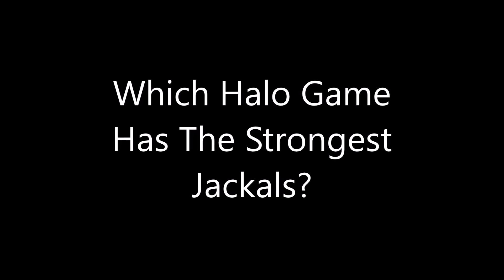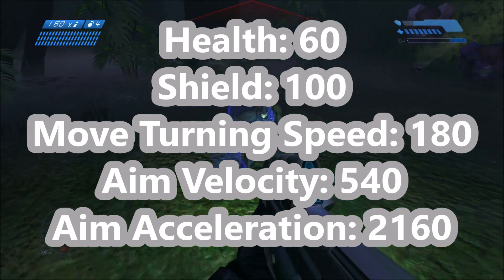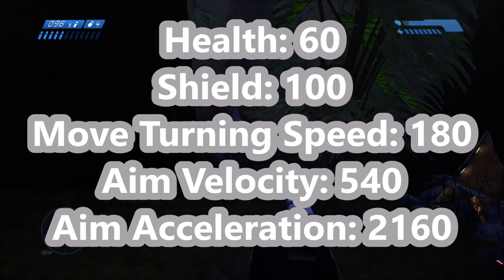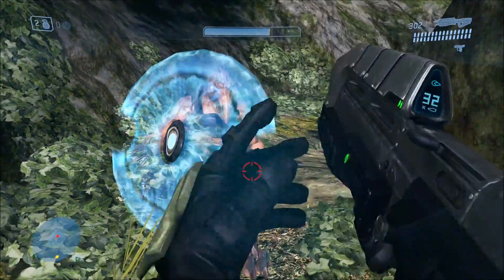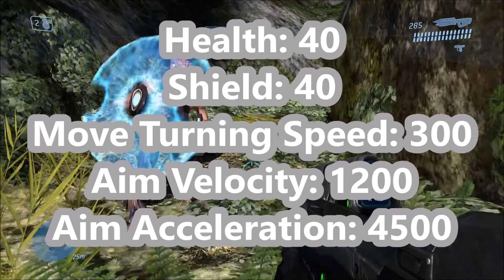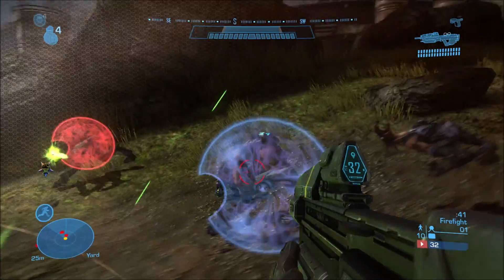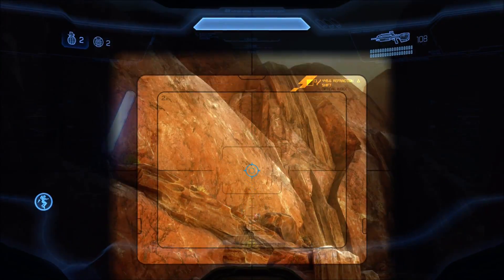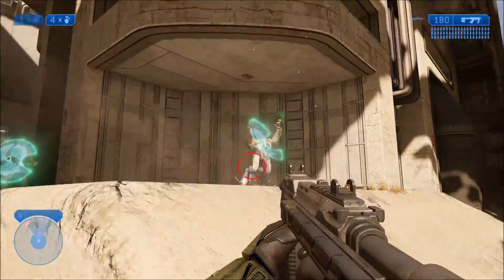Which Halo Game Has The Strongest Jackals?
Jackals have been around in Halo since the very beginning and been in every Halo game too. Let's see which Halo game has the strongest version of the Jackals!